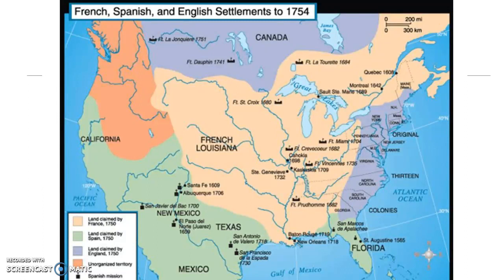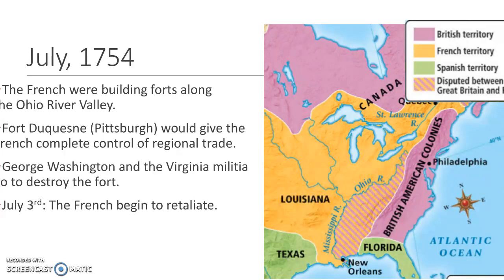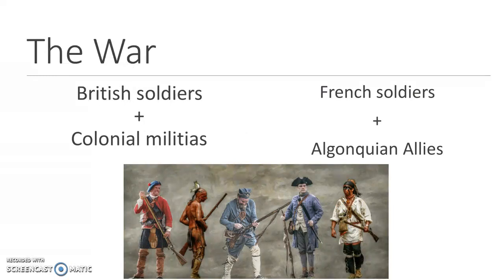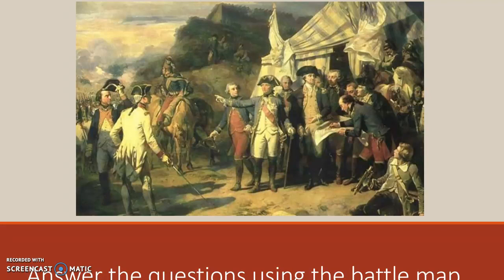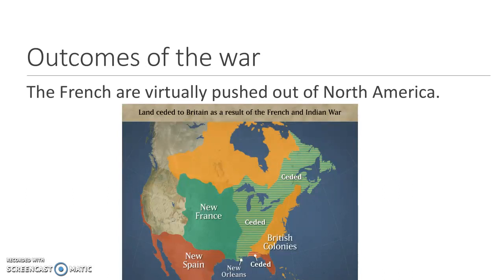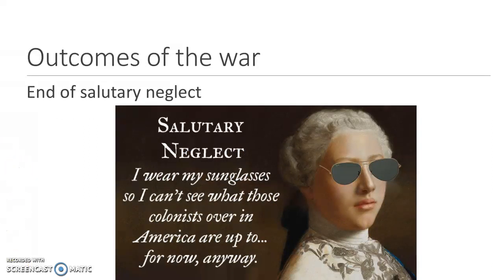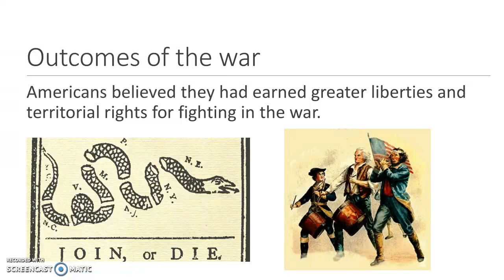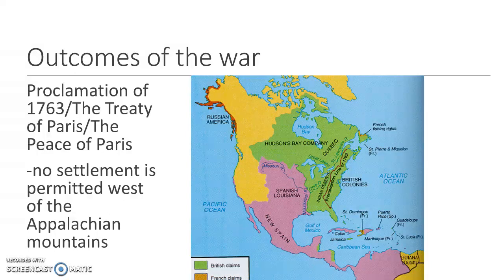USVA Early America, Part 8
French & Indian War Continued